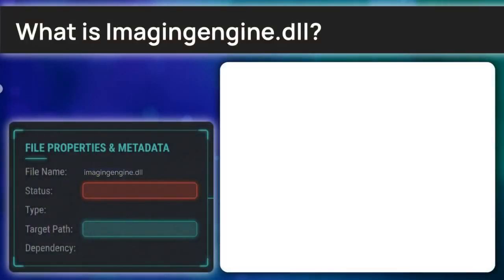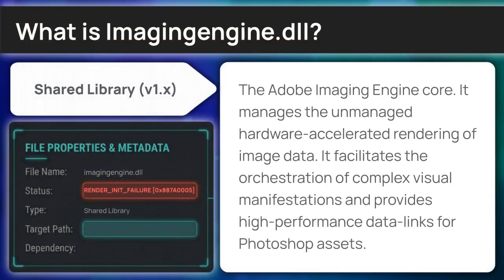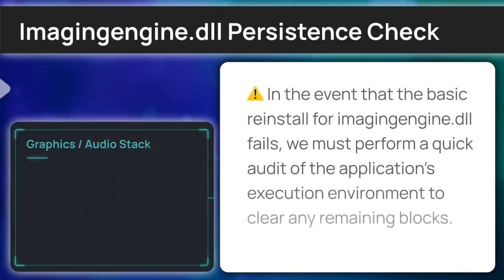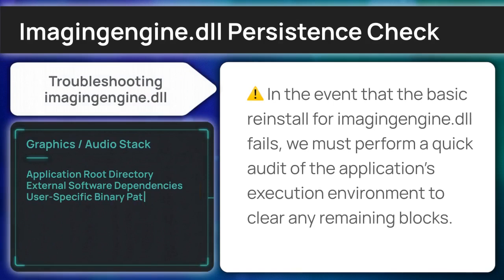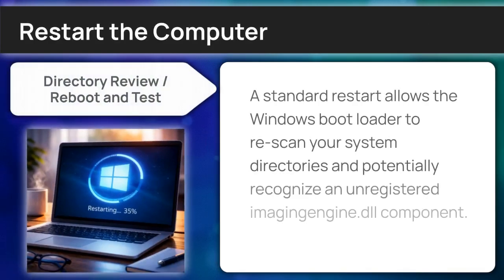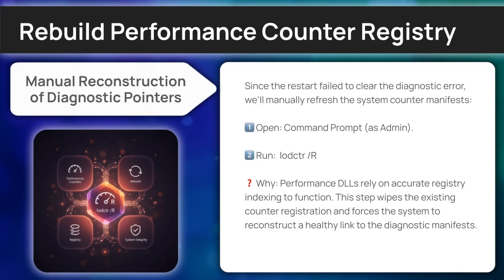Fix imagingengine.dll Adobe!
Imagingengine.dll: Steps to Troubleshoot Crashes Caused by Missing or Corrupt DLLs in Adobe.

Getting a Imagingengine.dll missing message? I’ll walk through widely recommended troubleshooting steps to help restore normal Adobe behavior.

What is Imagingengine.dll? The Adobe Imaging Engine core. It manages the unmanaged hardware-accelerated rendering of image data. It facilitates the orchestration of complex visual manifestations and provides high-performance data-links for Photoshop assets.

Operating as a Software Utility Library DLL, Imagingengine.dll uses the Shared Library within the Adobe ecosystem. This video covers practical troubleshooting steps that are commonly used for these types of library conflicts.

▶ What You Need to Know:

- Rechecking imagingengine.dll core components
- Discover more about the imagingengine.dll file

Timestamps:

00:00 - imagingengine.dll Error Fix Without Downloading DLL Files
00:18 - What Is imagingengine.dll File in Windows 10/11 Explained
00:39 - Reinstall imagingengine.dll File (Step-by-Step Guide)
00:58 - Restart Your PC to Apply the imagingengine.dll Fix
01:15 - Rebuild Performance Counters to Fix imagingengine.dll Error
01:54 - Is imagingengine.dll a Virus or Safe File